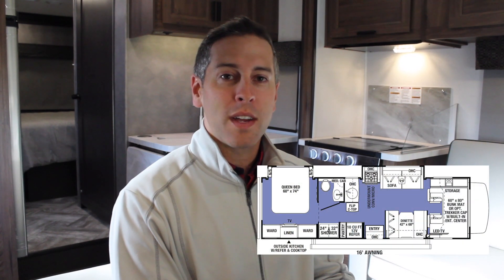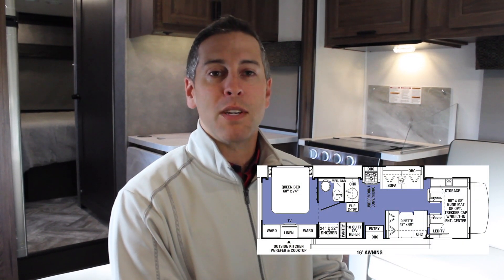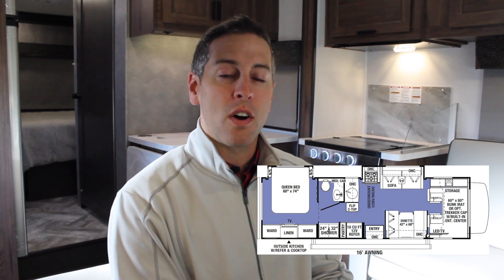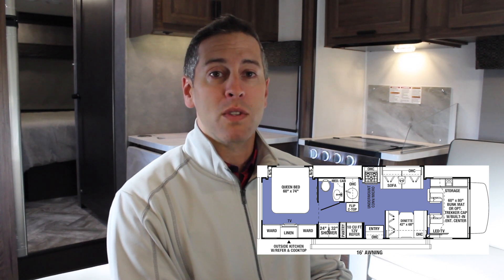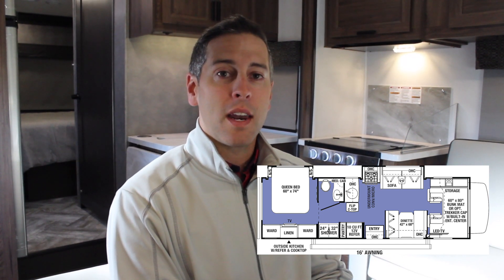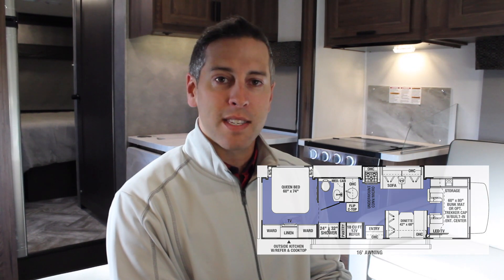Sunseeker Classic 2860 Overview